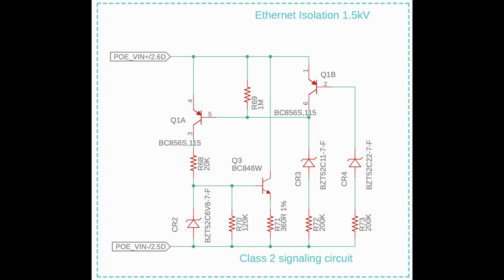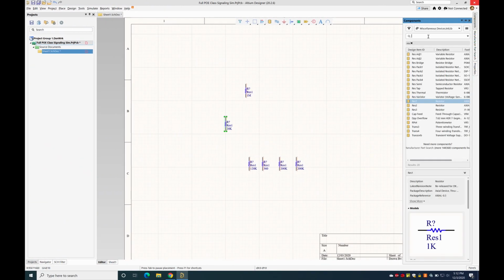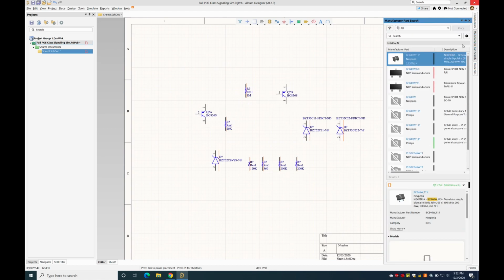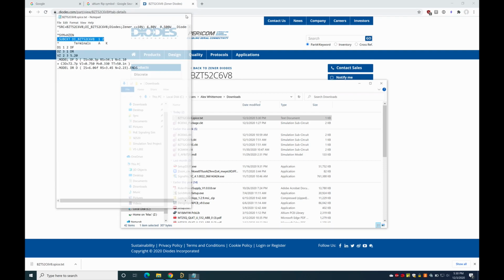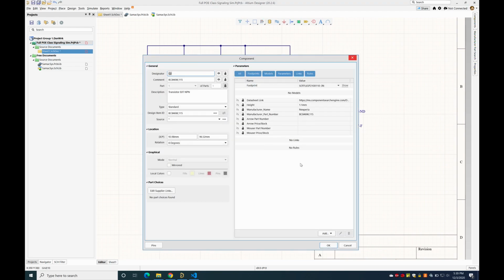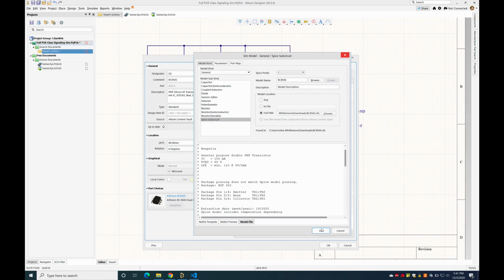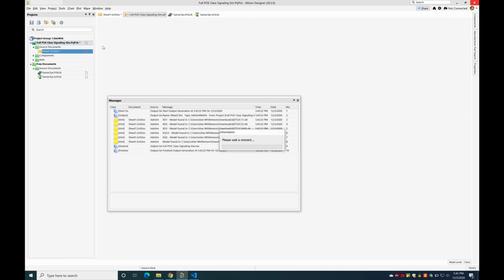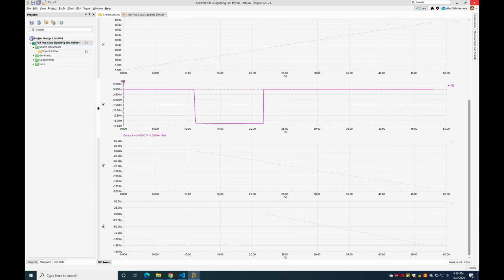SPICE Comparison Pt1 - Altium Designer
0:00 Tour of our circuit to simulate
1:14 Creating the project in Altium
1:39 Finding and placing components
2:01 Locating components with the Manufacturer Part Search
3:34 Placing a component from componentsearchengine.com
4:50 Finding simulation models
5:29 Naming and associating simulation models
11:01 Configuring SPICE analysis and figuring out M /= Meg

This is part 1 of a 3 part series, covering "how to simulate with SPICE" in each of Altium Designer, Autodesk Eagle, and Kicad, mostly so I know exactly how to do it quickly.

That said, this video took FOREVER to put together, so we'll see how quick I am to follow it up for Eagle and Kicad.

The gist of simulation with any of these CAD packages is
1) Capture the schematic
2) Associate SPICE models with each component in it
3) configure and run a simulation.

All three packages are great at (1). Theoretically (2) and (3) should just be convenient front end interfaces in your native CAD domain to an external spice simulation engine. In practice, stringing it all together is not the EASIEST user experience.

As far as Altium is concerned, here are my high-level notes:
* Make sure your component values mean in SPICE what they mean to you. SPICE is case-insensitive. 1M does not mean 1 megaohm, it means 1 miliohm. You want 1Meg.
* SPICE model pin numbering often doesn't match component/package numbering. Take care to figure out what the model order is, and that it's mapped properly to your component.
* In Altium, a SPICE model can be independently added to a single part of a multi-part component. This doesn't make a ton of sense to me, i.e. when a multi-part op-amp component needs 2 or 4 copies of the amplifier model but also one shared power rail between them.
* If you're using Altium 365/Concord Pro, you CAN attach a SPICE model to a component, but port mapping model pins to component pins may or may not be possible. In this case, my component is two independent 3-pin parts. Associating either a 3-pin model OR a 6-pin model (two 3-pin .subckt's wrapped in a 6-pin .subckt) both failed.
* Altium handles SPICE parsing errors by crashing with no additional info. In this instance, models direct from Diodes Inc. had a .ENDS statement on the same line as the previous statement, which Altium can't handle.
* SPICE models can be intrinsic, model cards, or .subckt models. Each requires a different file extension when associating it with a component in Altium, even though the contents is just the same generic text.

Altium documentation (new) for linking SPICE models to managed components in A365/concord pro. Note this does not mention or cover port mapping, which is completely unimplemented